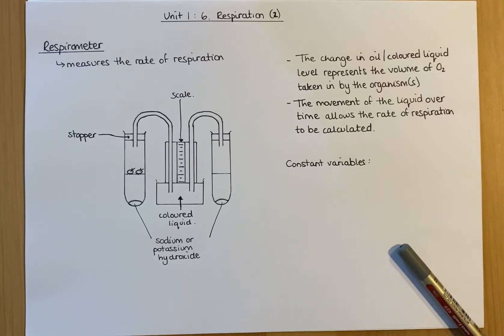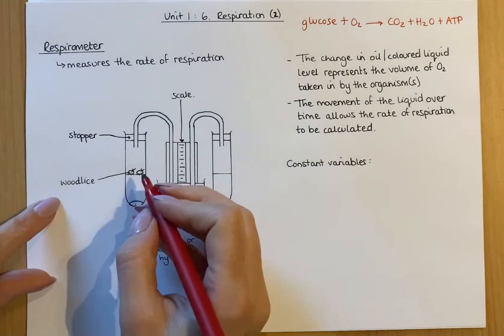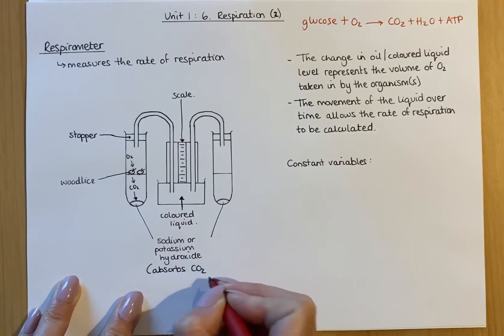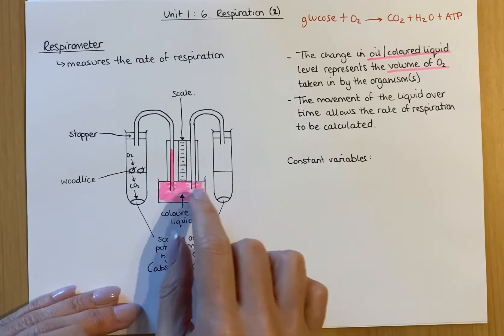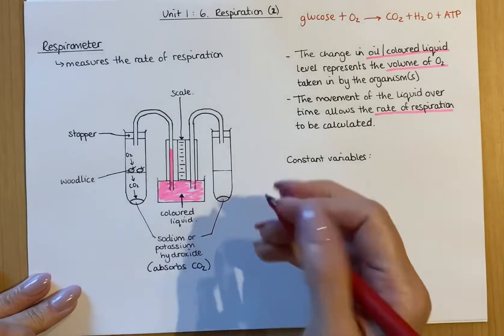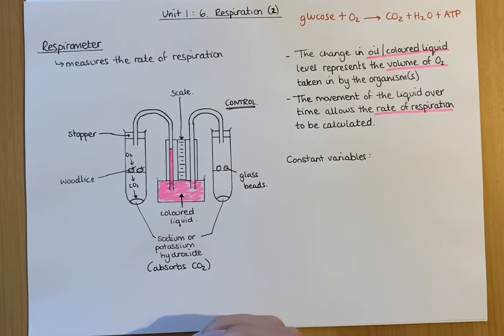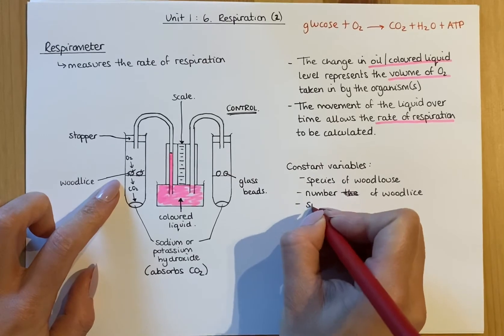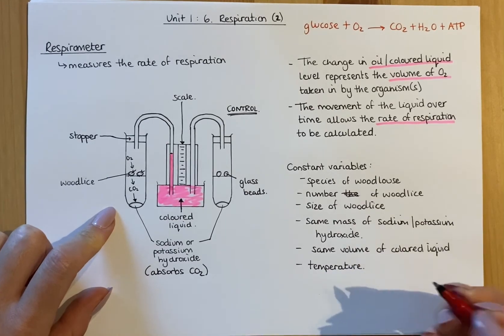Respirometers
This video covers the content of the Respiration topic from Unit 1 of the National 5 Biology course. This will specifically focus on the set up and use of respirometers.